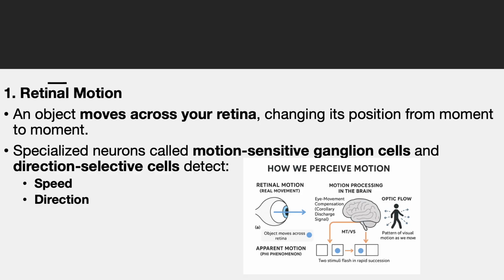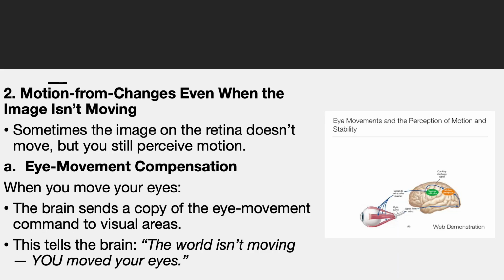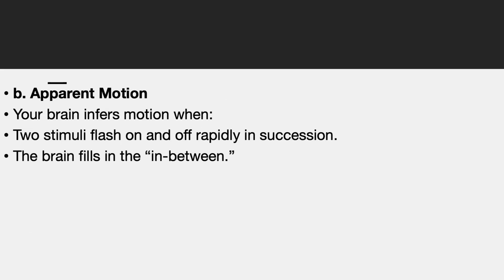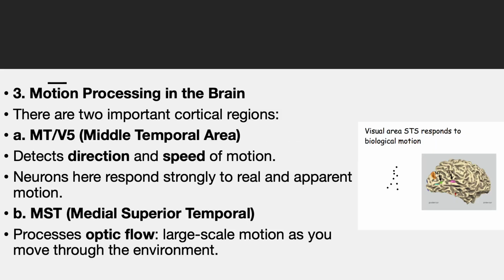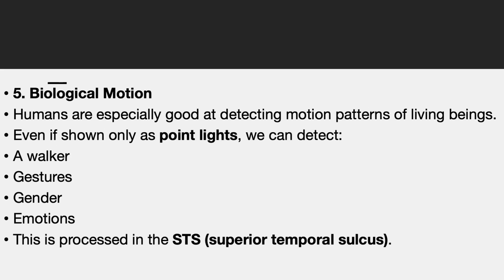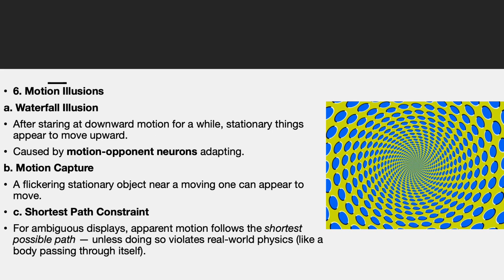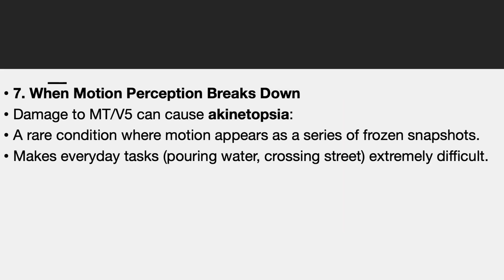How We Perceive Motion